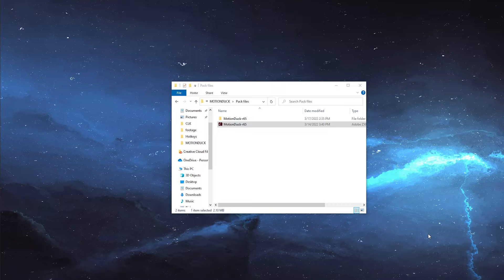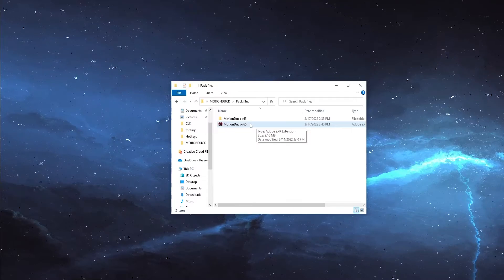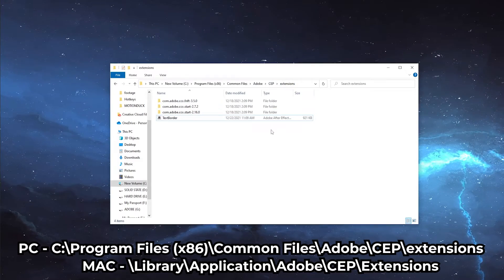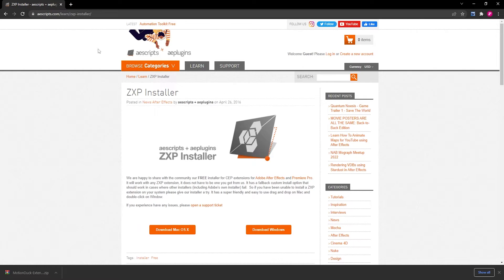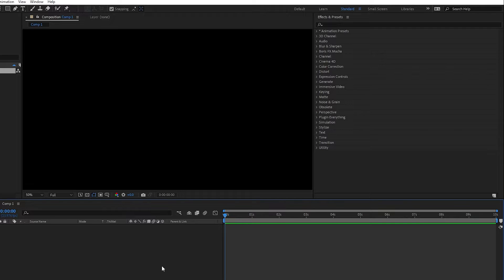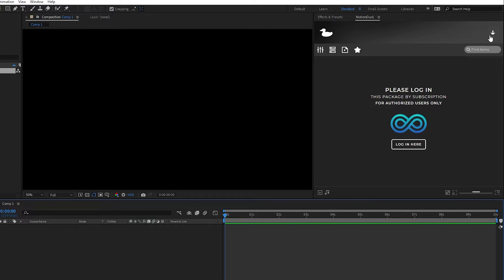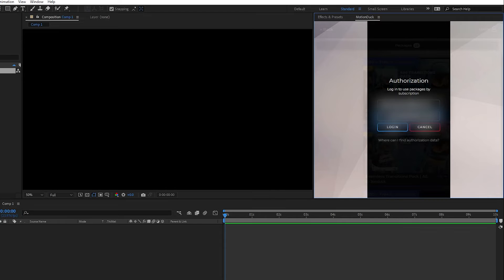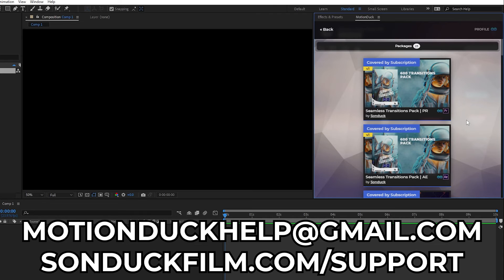How to Install MotionDuck